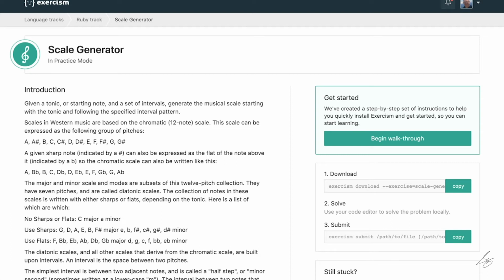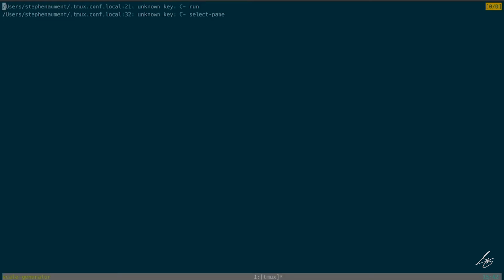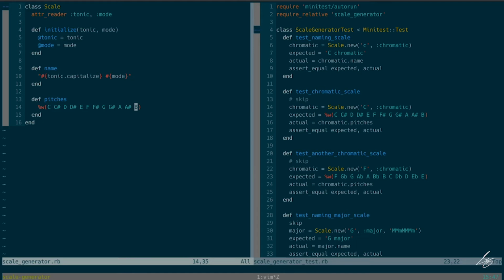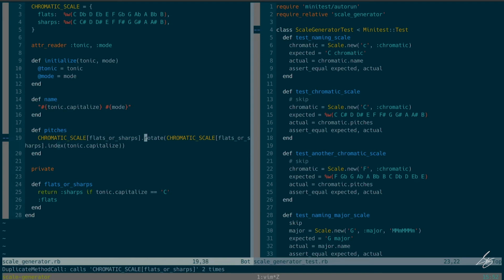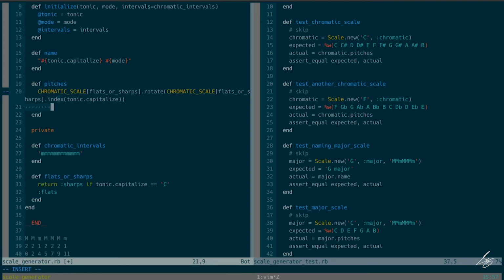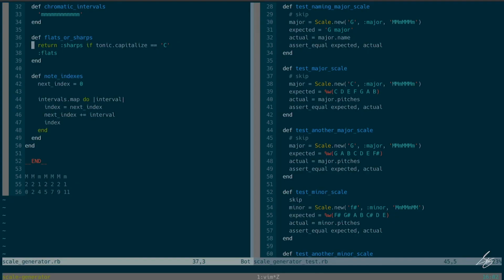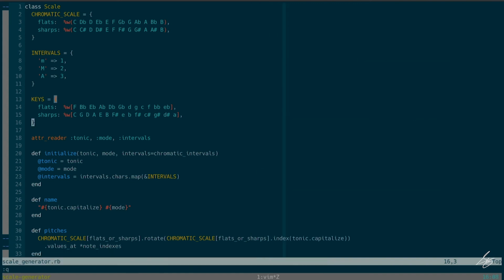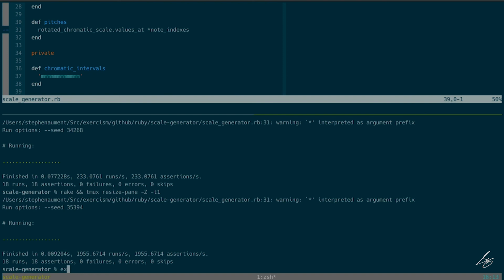exercism.io 49 scale generator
A walkthrough of the scale generator exercise from the exercism.io ruby track.